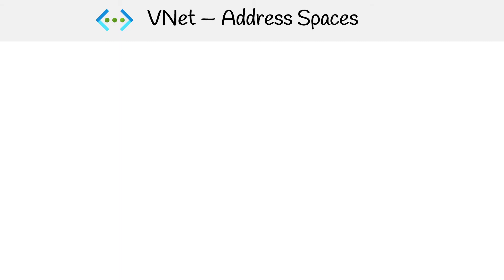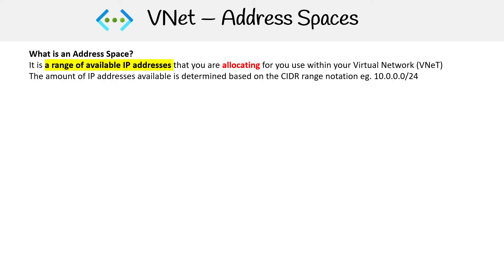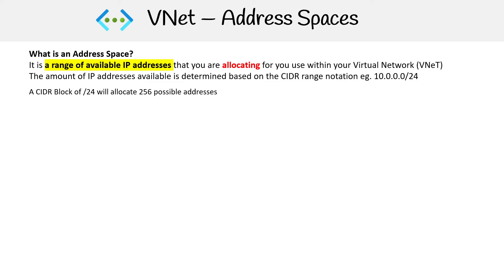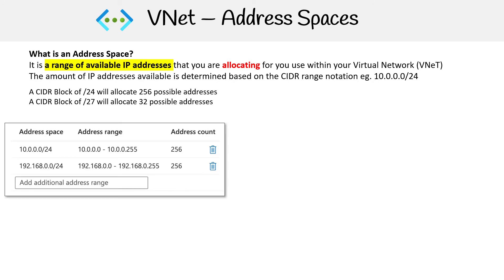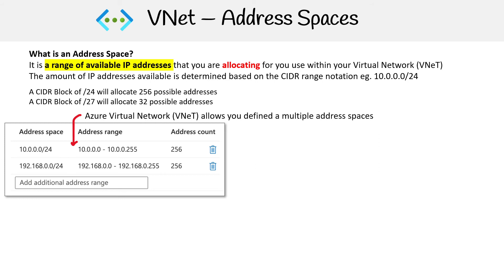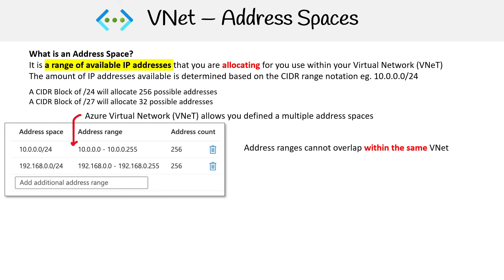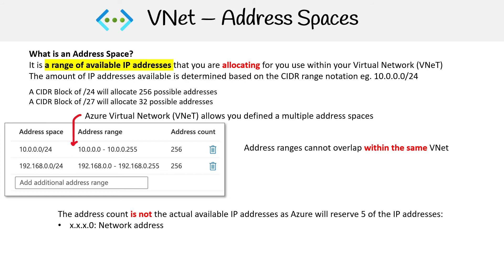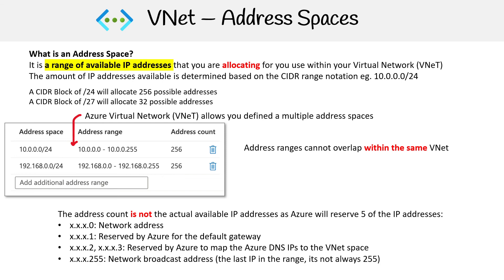AZ 104 — Address Spaces